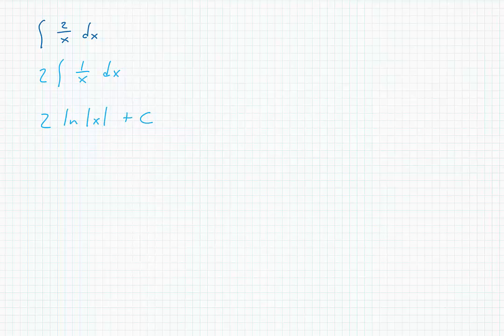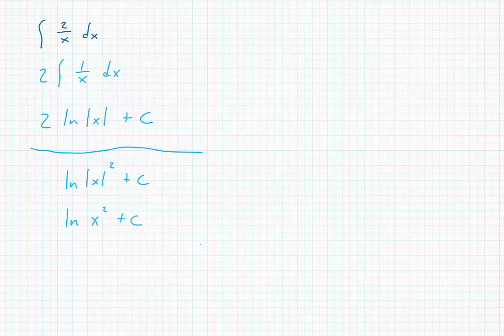Integral Rule Involving Natural Logs 1